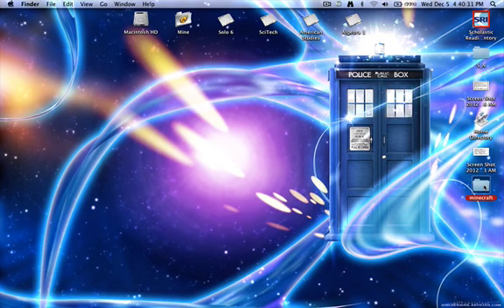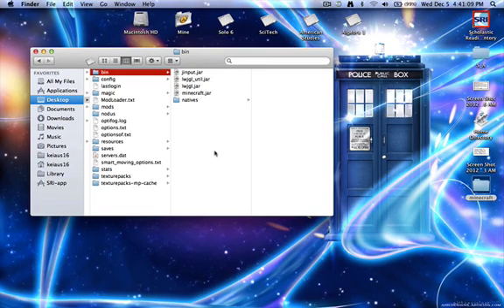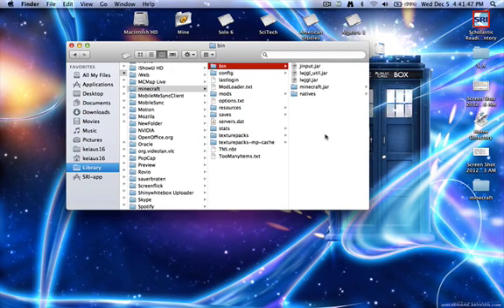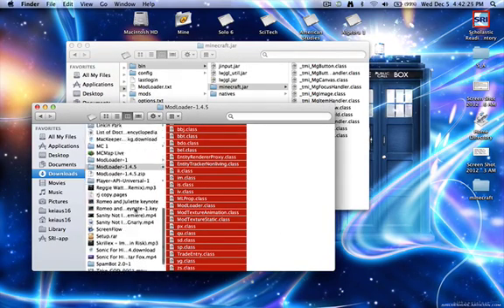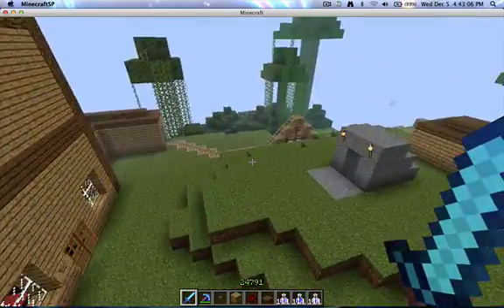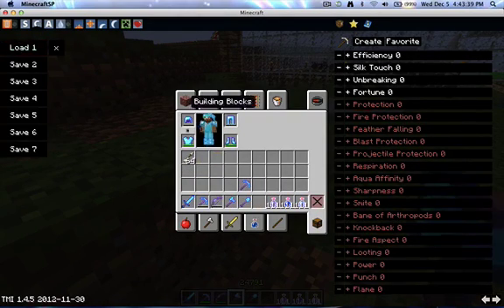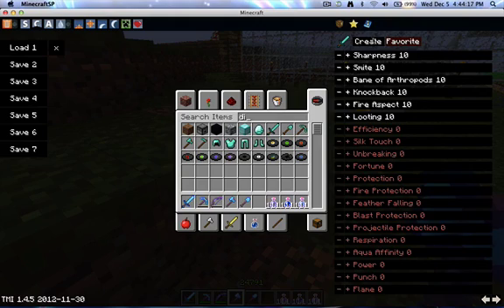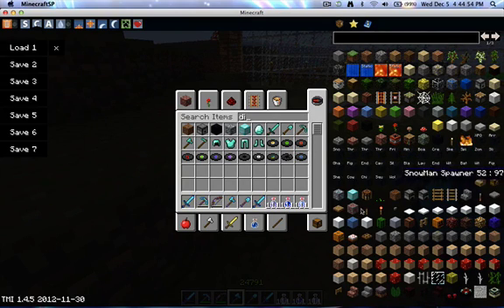How to Install Nodus and Other Mods for Minecraft 1.5.1 Mac